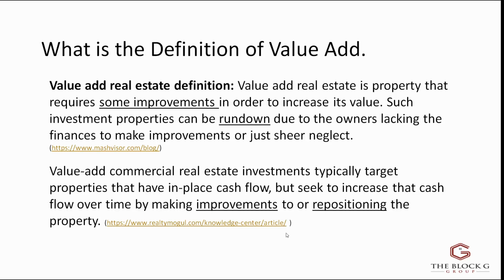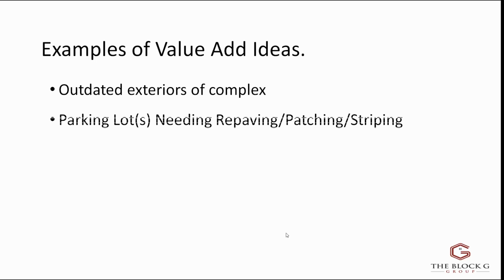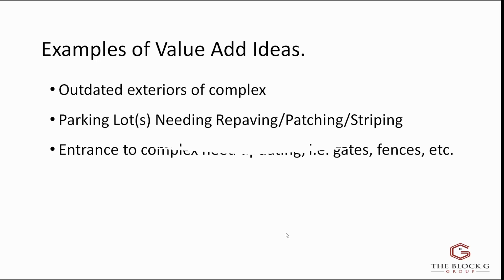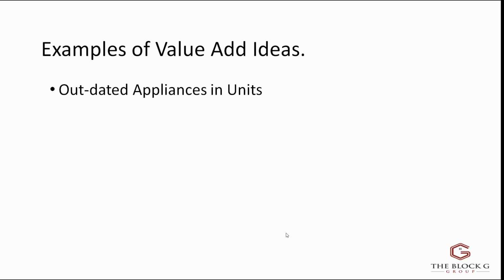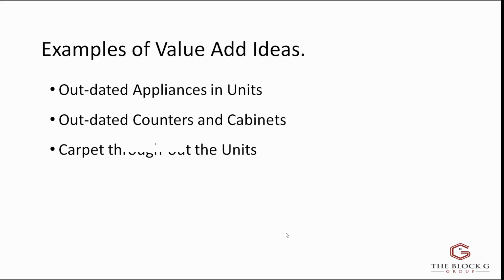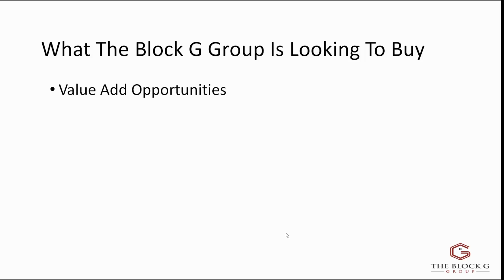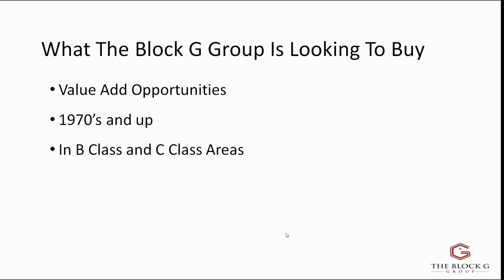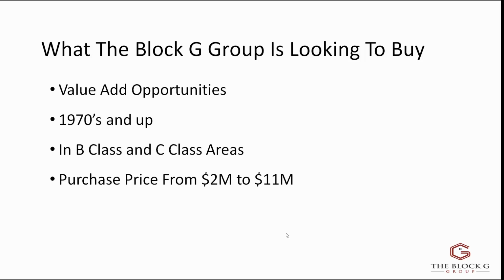What is Value Add in Commercial multifamily apartment investing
In this video Pat Gage covers the definition of what value add is in the multifamily apartment investing world is and gives several examples of value add opportunities that you can look for on your next multifamily apartment purchase.

Our company, The Block G Group, LLC, can help you invest in apartment complexes. We purchase and re-position cash-flowing apartment buildings and pay our investors solid returns on their investment.

Set up a 30 min FREE no obligation call by clicking on this